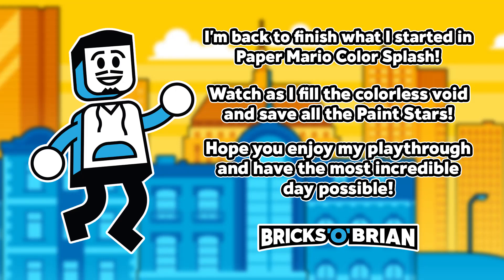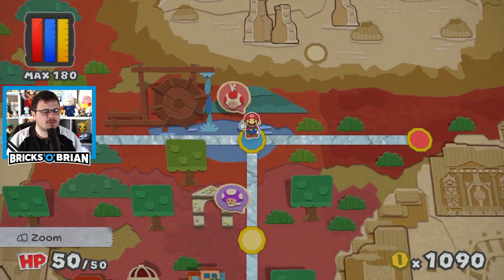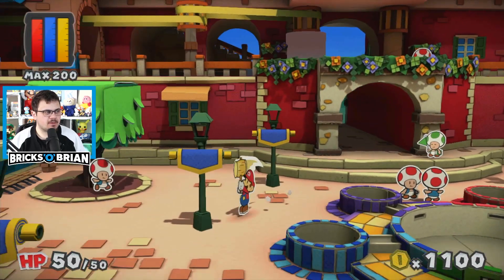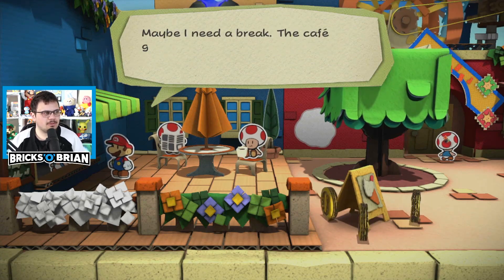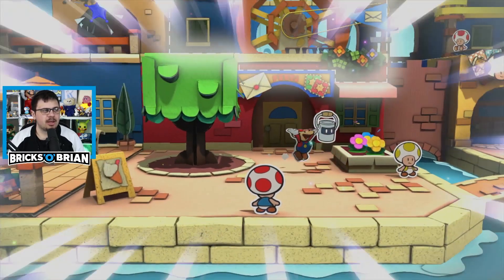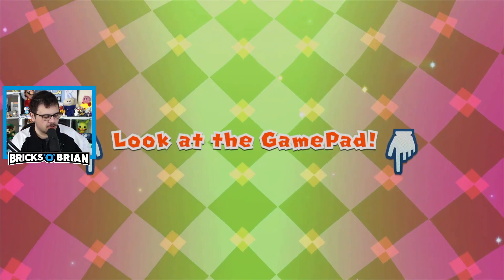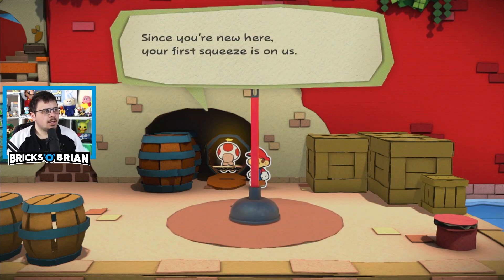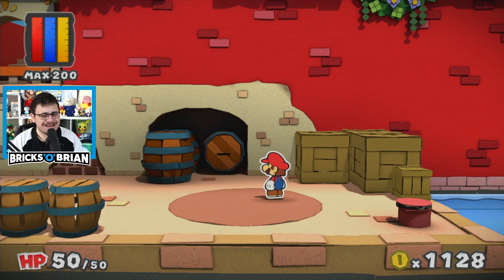Hand on Hand Combat! - Paper Mario Color Splash with Bricks 'O' Brian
Brian Saviano
321 Main Street 1448